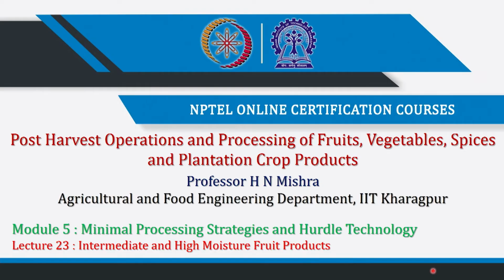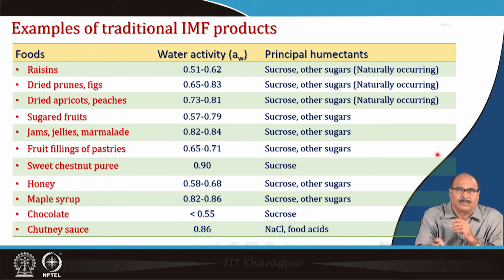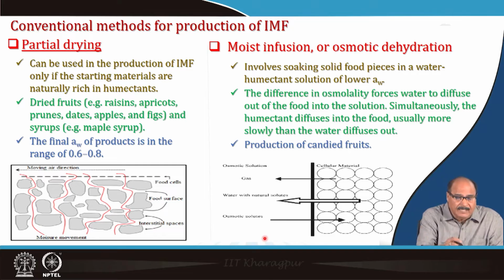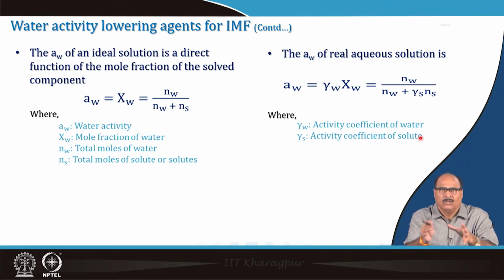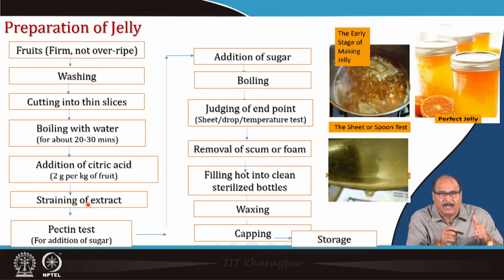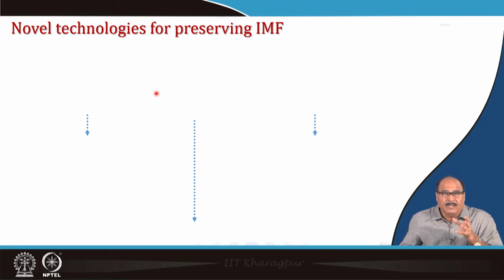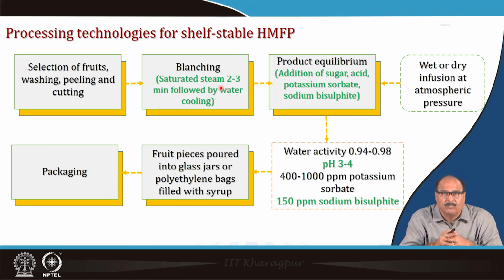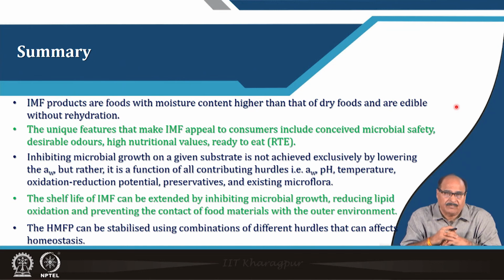Lecture 23 Intermediate and High Moisture Fruit Products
"• Intermediate moisture foods (IMF)
• Technologies for production of IMF
• Processing technologies for preparation of different IMFs
• Novel technologies for preservation of IMF
• High moisture fruit products (HMFP)
• Processing and preservation of HMFP"